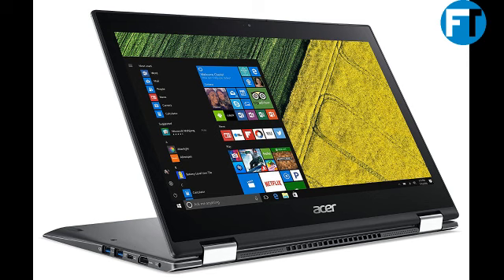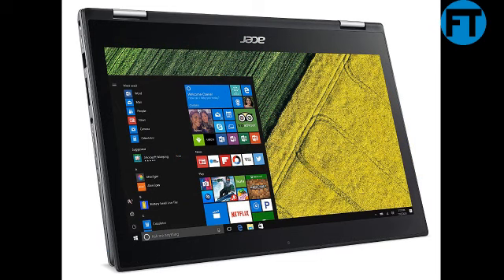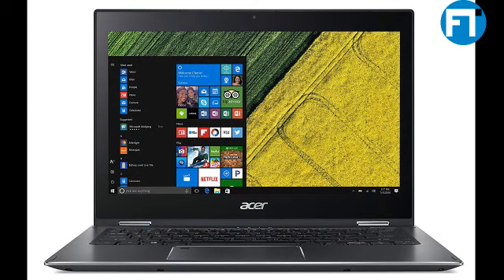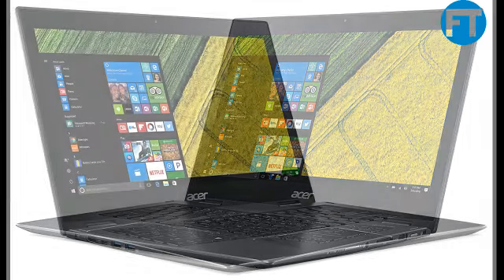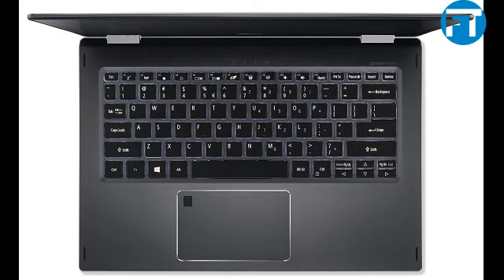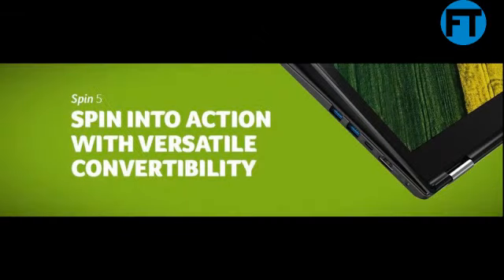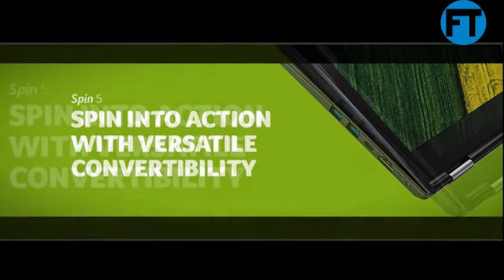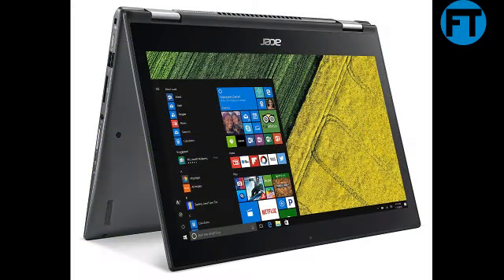Acer Spin 5 Review 8th Gen Intel Core i5-8250U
Acer Spin 5, 8th Gen Intel Core i5-8250U, 13.3" Full HD Touch, 8GB DDR4, 256GB SSD, Windows 10 Home, SP513-52N-58WW 8th Generation Intel Core i5-8250U Processor (Up to 3.4GHz) 13.3" Full HD (1920 x 1080) widescreen IPS Multi-Touch Display 8GB DDR4 Memory & 256GB SSD Up to 13-hours of battery life Windows 10 Home Convertible Ease Talk about versatility! The ultra-slim and super light Spin 5 convertible laptop functions like a traditional laptop but with the hands-on, tactile user experience of a tablet. Just rotate the revolutionary 360° Dual-Torque Hinge and watch this handy machine convert right in front of your eyes into a laptop, display, tent or tablet—whatever mode you want. Now that’s epic functionality! The Spin 5 features a vivid, 13.3” Full HD IPS display and enough battery life to keep you juiced up and operating though your entire journey. Fast and fun, this boundless device is awesome for connecting with friends, surfing the web, working on projects and more! 8th Generation Intel Core i5-8250U Processor (Up to 3.4GHz) 13.3" Full HD (1920 x 1080) Widescreen LED-backlit IPS Multi-Touch Display 8GB DDR4 Dual Channel Memory & 256GB SSD 1 - USB 3.1 Type C Gen 1 port (up to 5 Gbps), DisplayPort over USB-C 2 - USB 3.0 Ports, 1 - USB 2.0 port & 1 - HDMI port Acer Fingerprint Reader supporting Windows Hello 802.11ac WiFi featuring MU-MIMO technology (Dual-Band 2.4GHz and 5GHz) Back-lit Keyboard 3-cell Li-Ion (4810 mAh) Battery, Up to 13 Hours Battery Life Windows 10 Home A Unique Way to Fold The durable design of the Spin 5 has an incredible 360° Dual-Torque Hinge that delivers the perfect combination of flexibility and strength so you can effortlessly open the lid while providing four different modes for you to enjoy. Quick and Safe Login Enjoy an extra level of biometric security, safeguarding unauthorized users from accessing your PC. It is a quick and secure way for Windows Hello to verify your identity without a password and automatically log you into your Windows account. Crystal Clear Communications Acer Purified Voice with four built-in microphones ensures all communications are clear and filters out typing noise. And with Cortana, you have a personal digital assistant who works across all your Windows 10 devices to help you get things done. Notebook Mode Maximizes productivity with fully functional keyboard. Display Mode Brings the screen closer for enjoying any entertainment content. Tent Mode Perfect in a narrow space like on an airplane or viewing a recipe in the kitchen. Tablet Mode The best way to browse the Internet, play games or share information. Product description CPU:Core i5-8250U-8GB RAM/256GB SSD  |  Capacity:13.3-inch FHD IPS  |  Style:Touchscreen Acer Spin 5 SP513-52N-58WW comes with these high level specs: 8th Generation Intel Core i5-8250U Processor 1.6GHz with Turbo Boost Technology up to 3.4GHz, Windows 10 Home, 13.3" Full HD (1920 x 1080) widescreen LED-backlit IPS display, Multi-touch screen, supporting 10 finger touch, Intel UHD Graphics 620, 8GB DDR4 Memory, 256GB SSD, Secure Digital (SD) card reader, Acer True Harmony, Two Built-in Stereo Speakers, 802.11ac Wi-Fi featuring 2x2 MIMO technology (Dual-Band 2.4GHz and 5GHz), Bluetooth 4.1, HD Webcam (1280 x 720) supporting High Dynamic Range (HDR), Acer Fingerprint Reader supporting Windows Hello, 1 - USB 3.1 Type C Gen 1 port (up to 5 Gbps), DisplayPort over USB-C, 2 - USB 3.0 ports ( one with power-off charging), 1 - USB 2.0 port, 1 - HDMI Port with HDCP support, 3-cell Li-Ion Battery (4810 mAh), Up to 13-hours Battery Life, 3.31 lbs. | 1.5 kg (system unit only) (NX.GR7AA.007).